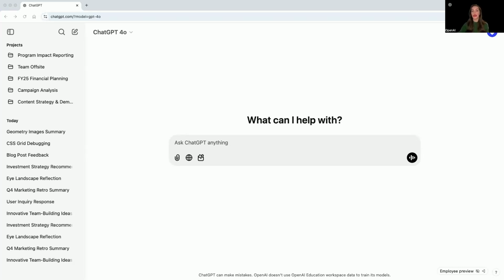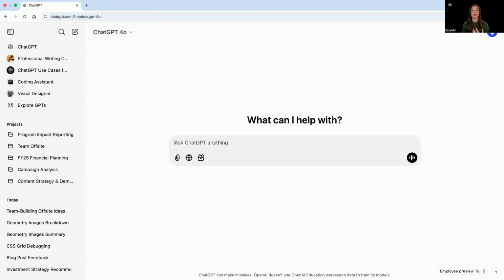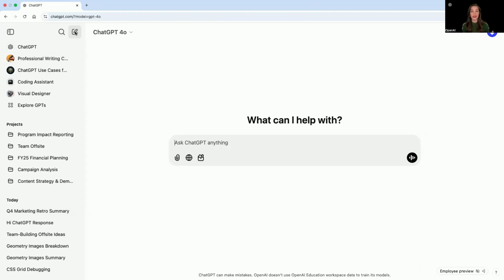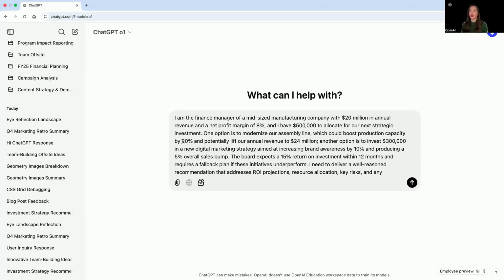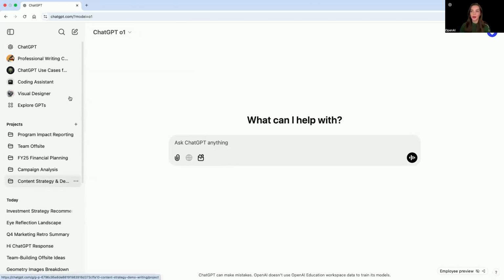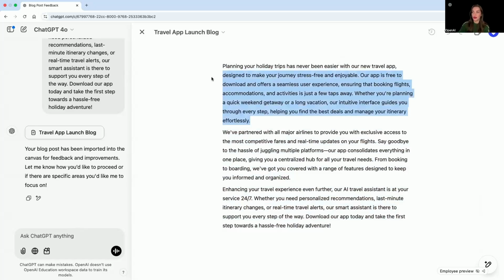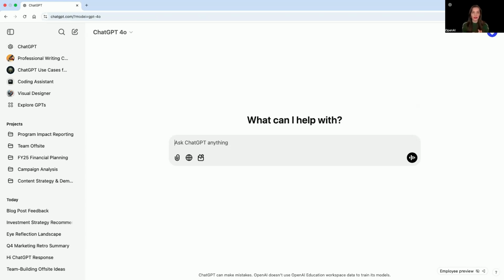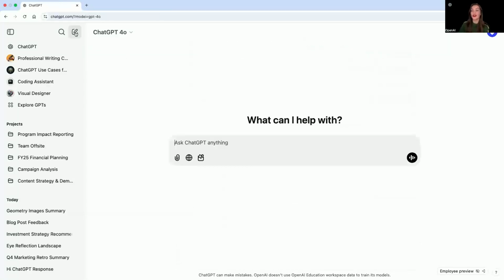ChatGPT 101 A Guide to Your Super Assistant Video OpenAI Acade